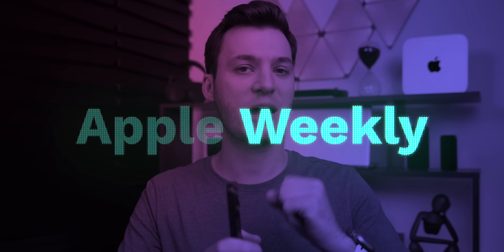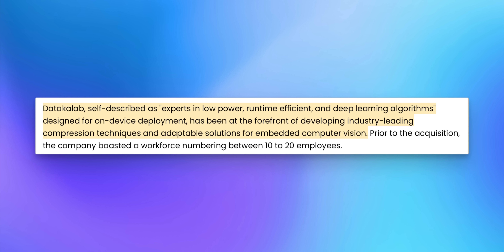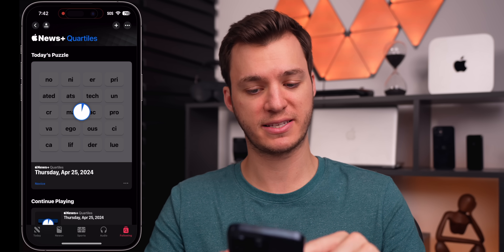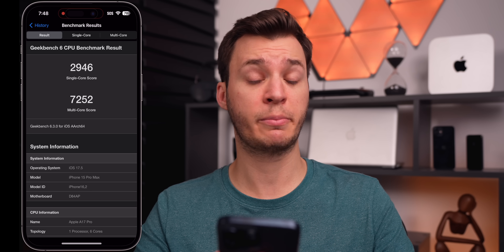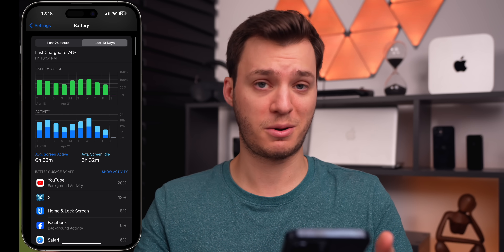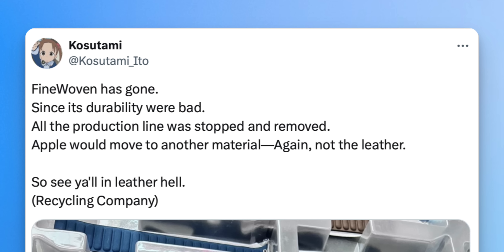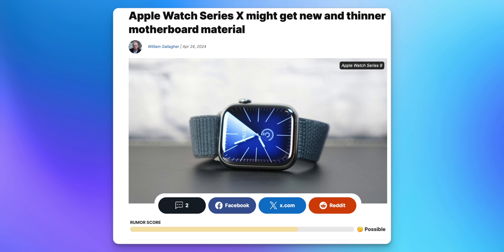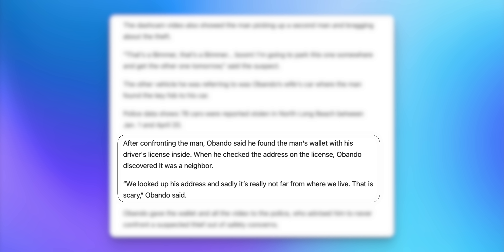iOS 17.5 Beta, Apple's Surprise Event, RIP FineWoven Cases & More!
iOS 17.5 Beta 3 Features, iOS 18 Leaks, Apple Watch X Rumors, & More!

Apple's iOS 17.5 Beta 3 update was released this week and while it was a pretty tame update, the performance and battery life give us something to talk about. We also discuss Apple's brand new open-source AI models that were just released, iPadOS 18 rumors, Apple's surprise new event, Apple Watch X leaks, a crazy AirTags story, and much more. Enjoy!

*Chapters:*
0:00 On the menu today..
0:29 Apple's New AI Models
2:03 New Apple AI Processor
2:19 Another AI Acquisition
2:51 Biggest change ever coming to the iPad… (calculator)
3:21 Battery health draining issue?
4:32 iOS 17.5 Beta 3 Changes
7:29 Performance on iOS 17.5
8:35 Battery Life on iOS 17.5
9:22 iOS 17.5 Beta 4 & Final Release Date
10:56 May Apple Event (surprise!)
12:14 RIP FineWoven Cases..
13:20 Apple Vision Pro Sales Stink. Failure?
14:10 Contradiction
14:58 Apple’s adjustment for the headset
15:11 Why I’m not using my Vision Pro
16:13 Apple Watch X
17:01 Crazy AirTags story
18:52 Closing Thoughts